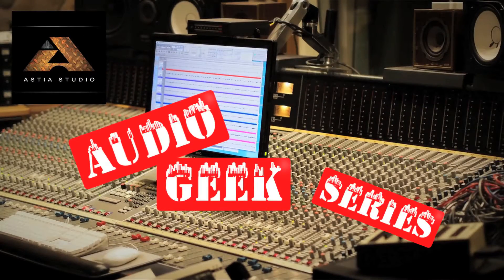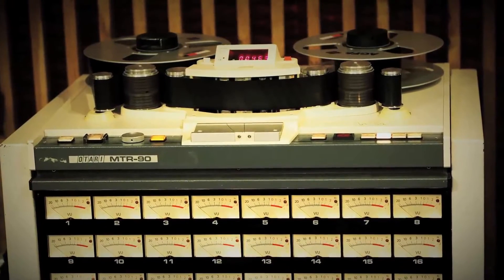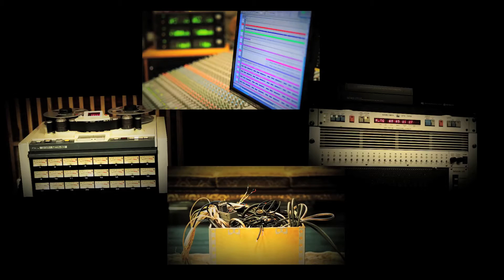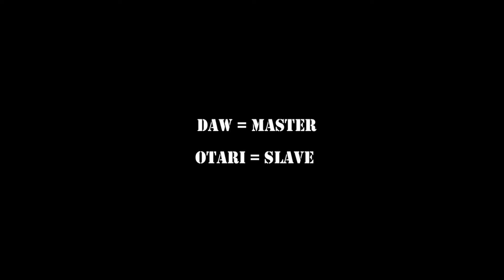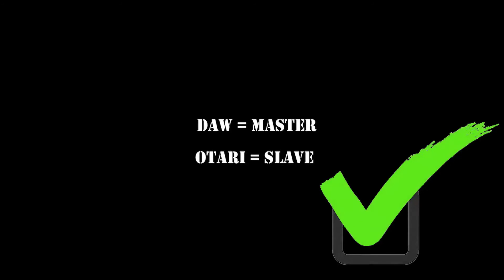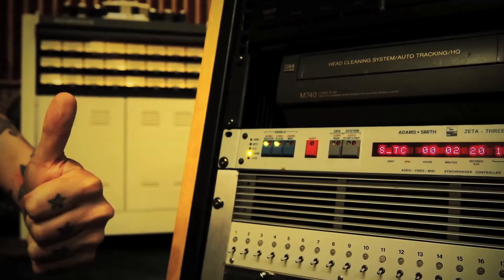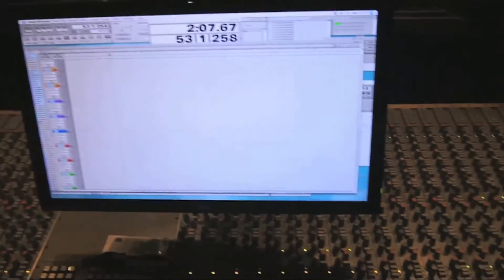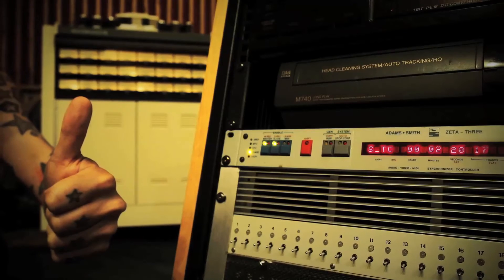Astia-studio's Audio Geek Series ep01 - How to sync tape machine to DAW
Astia-studio’s Audio Geek Series episode 01 - How to sync tape machine to DAW.

This is our new video series about geeky nerdy technical audio stuff that is the opposite of what most people would find interesting. Sorry about the rough accent. I would rather speak in Finnish but that would make most of our viewers unsubscribe so “finglish” it is.

I found it difficult to find info on how to sync tape machine to DAW so I thought to share how we managed to make it work here at Astia-studios. As mentioned it is quite easy to sync DAW to tape machine. All you need is to record SMPTE on one of the tape tracks and have your computer slave to that. The downside is bad audio quality on DAW as it is forced to do the unnatural wobbling causing jitter.

I was pleasantly surprised to find we already had an Adam Smith Zeta Three synchronizer that came along with a mixing console without any documentation. Luckily mr Rick Austin has the manual along with lots of other info on his
There we found the instructions on how the cable from Adam Smith Zeta Three to Otari MTR-90mk2 should be done. The cable was pretty easy to make, but it turned out that when engaging the tape, Zeta Three would force Otari to rewind. Rick was very kind to assist via email and it turned out that the hardware rest was the key. It is done by turning off Zeta Three, pressing and holding “right shift” + “cursor” + “capture” and turning the unit on. After this Zeta Three needs to know the type and model of the tape machine it is communicating with and that is done by selecting the correct tape machine from Transport menu.

We use Digital Performer DAW with Motu Midi Express XT sending SMPTE to Zeta Three Master SMPTE Input. We have recorded SMPTE on Otari MTR-90mk2 track 24 so the output of the track is connected to Slave SMPTE Input on Zeta Three. The last connection is the custom 25-pin D-sub to Honda 25M from Zeta Three Slave to Otari Ext. connector.

Turn on all equipment, press both Master and Slave buttons on Zeta Three and you are ready to go.

On internet you will find a lot of discussion also on video black importance on SMPTE, but we won’t go to that on this demonstration.

If you cannot find those rare Honda 25M connectors in Europe, we have them in stock.

I hope to inspire you to connect your tape machine to DAW.

Theme song by Antti Hyyrynen, Toni Paananen & Anssi Kippo.

Anssi Kippo
Astia-studio
Lappeenranta, Finland.